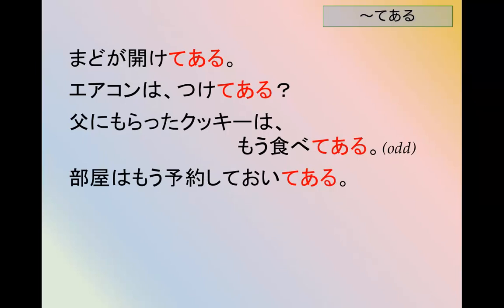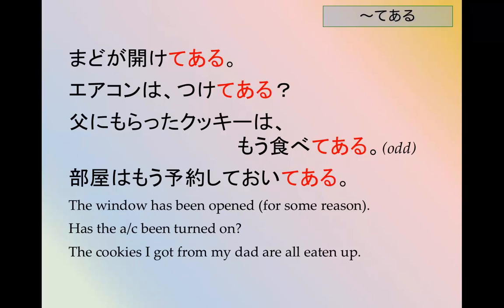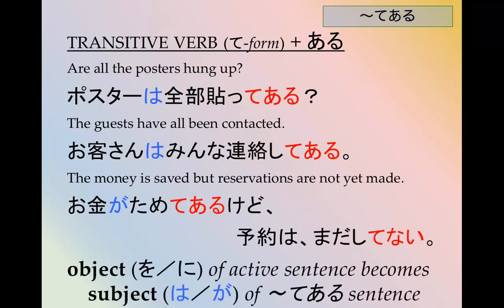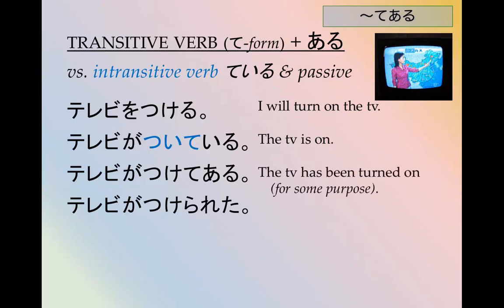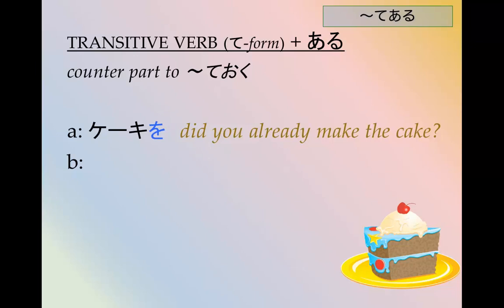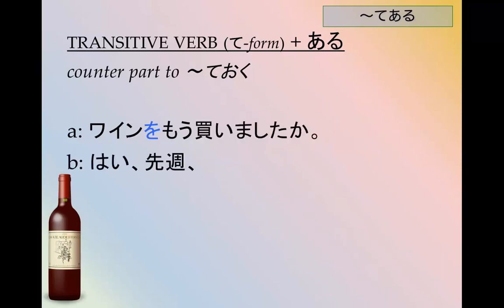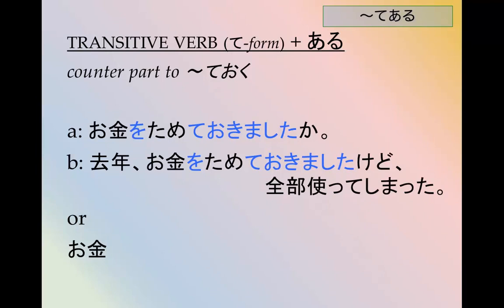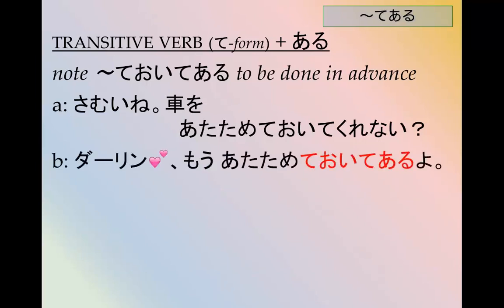202 〜てある passive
the passive construction transitive verb + 〜てある, used to indicate that something has been done with a purpose in mind